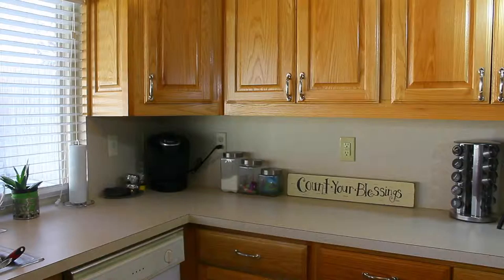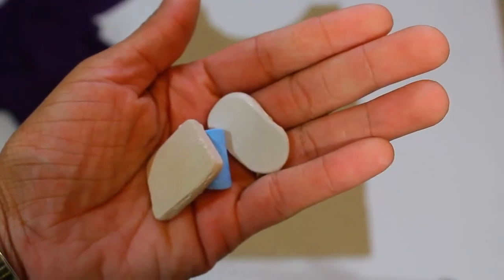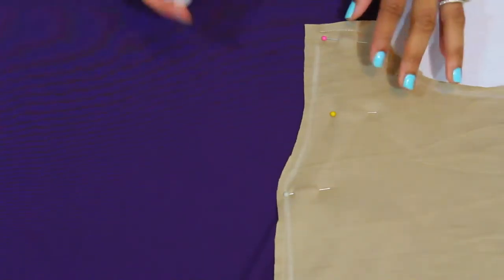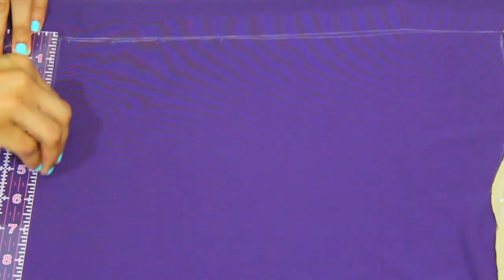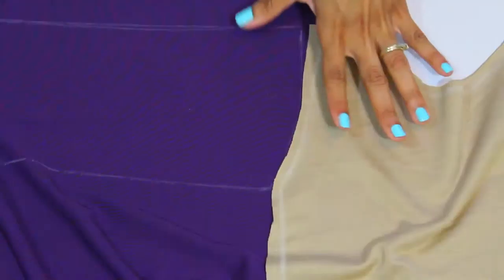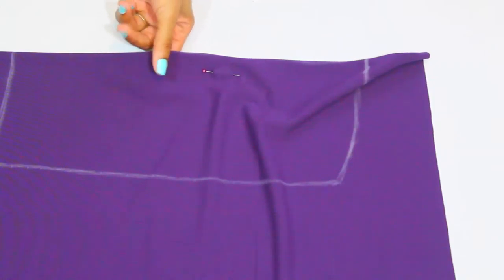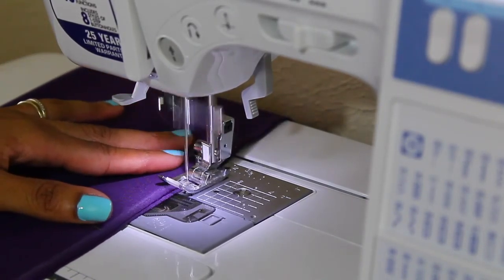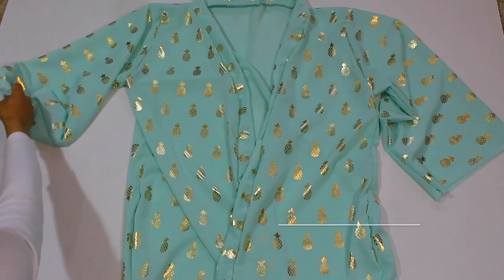How to create a sleeve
I've done 3 tutorials dealing with sleeves so I wanted to dedicate a video to sleeves and showing you how to create one not using a pattern.

Now that you have created your sleeve I think you should learn how to attach it .

Im on Facebook now !